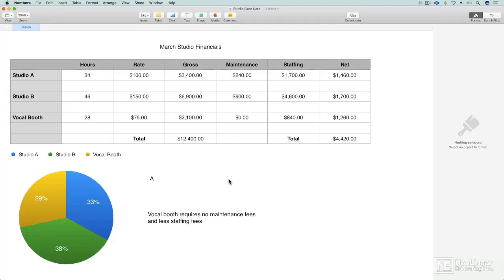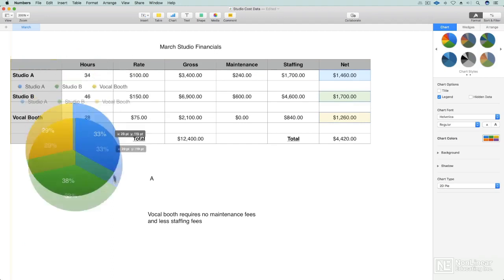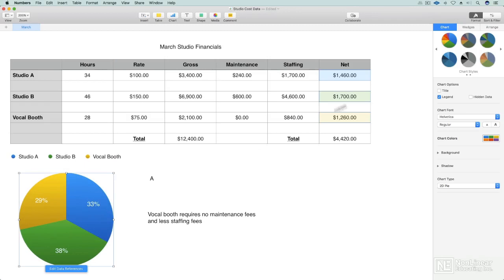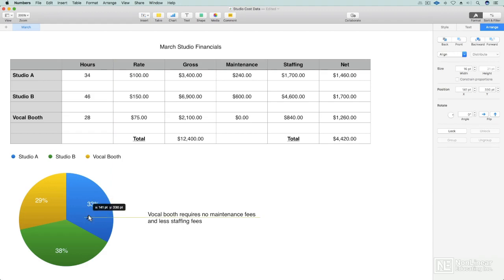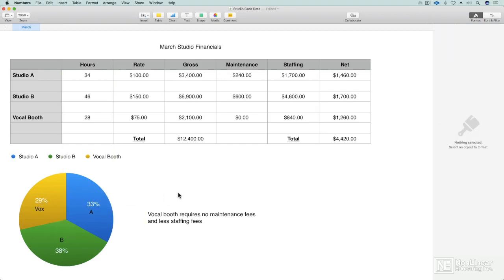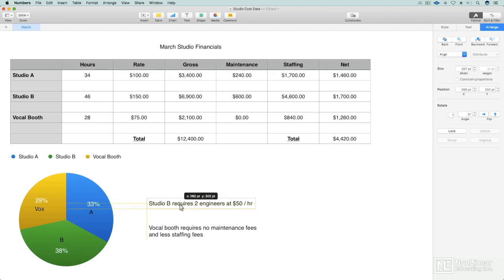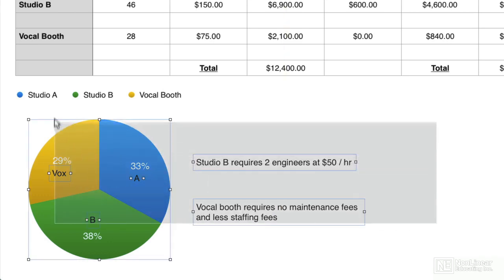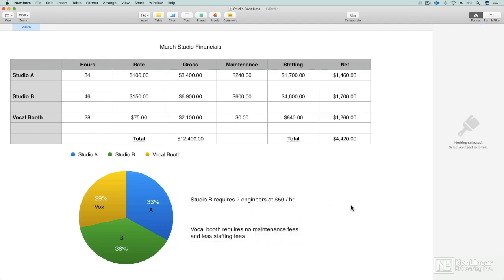Numbers 201: Numbers Advanced - 7. Arrangement and Alignment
Numbers 201: Numbers Advanced by Matt Vanacoro
Video 7 of 21 for Numbers 201: Numbers Advanced

Numbers is so much more than just a spreadsheet app! It incorporates many design elements to spice up your spreadsheets with beautiful charts, tables and images. In this course, Apple expert Matt Vanacoro shows how to master Numbers' advanced features, and make your data really stand out.

Matt starts the course by explaining how to set Numbers preferences to suit your needs and speed up your workflow. Next, he takes an in-depth look at the Insert menu and teaches ways to use advanced functions and formulas. The next tutorials are about enhancing your data with media, and how to edit and arrange images directly in Numbers. You also discover timesaving features such as versions & revision, autofill, working with CSV & Excel files, collaborating with other people, conditional formating, header rows & columns, and more. The course wraps up by revealing how to import live stock data directly from the internet straight to your spreadsheet.

So join Apple expert Matt Vanacoro, and learn advanced features and concepts to get the most out of Apples iWork spreadsheet app, Numbers!